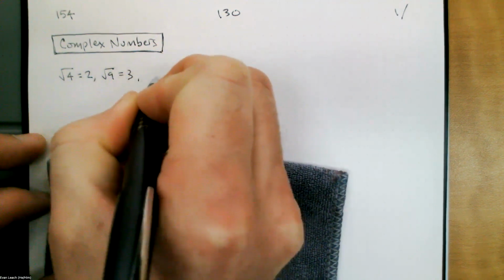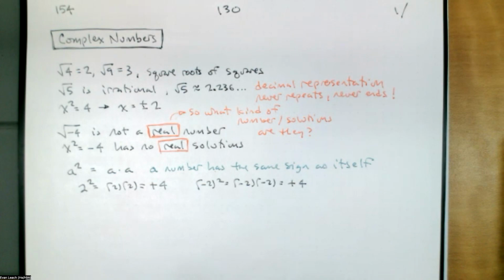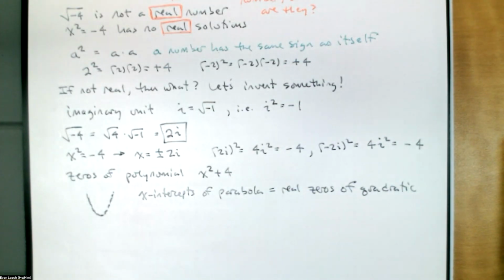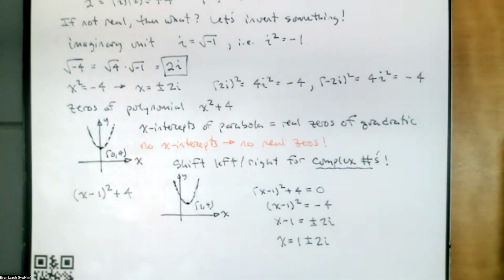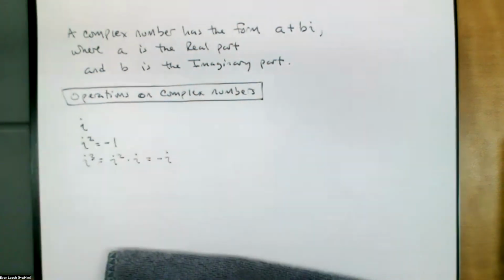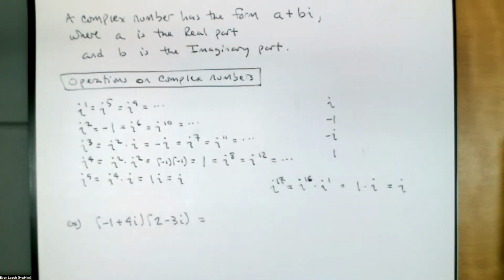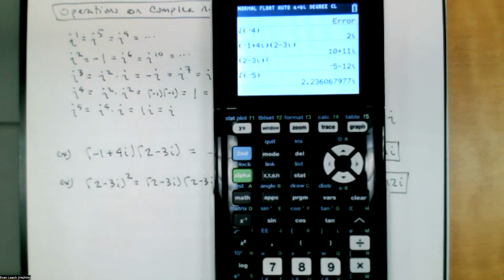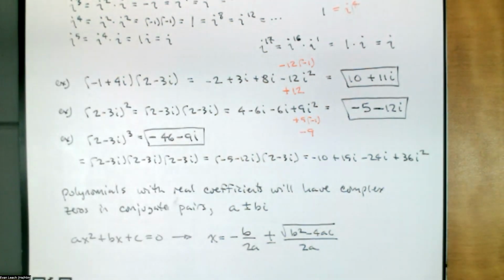130.154.1 Complex Numbers Part 1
In this video, we introduce complex numbers.